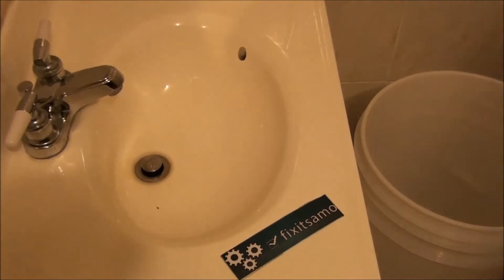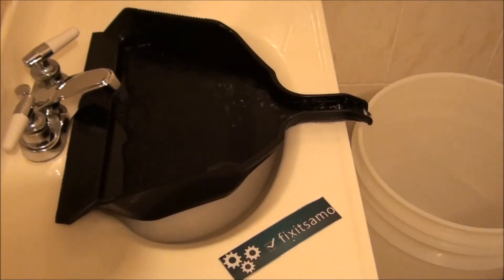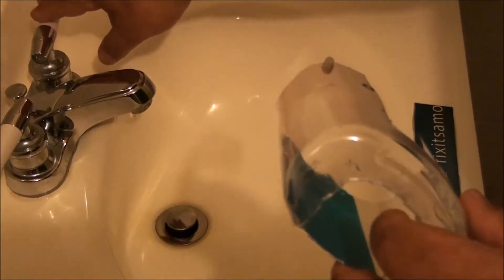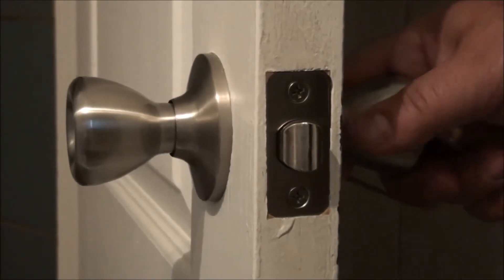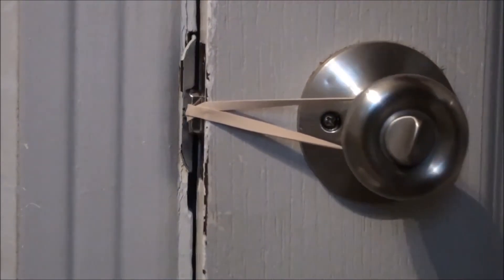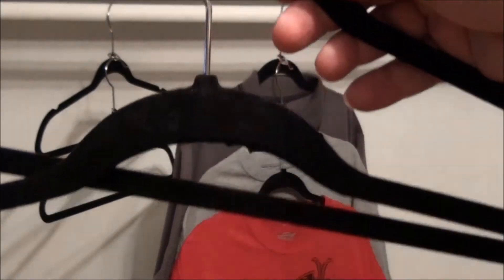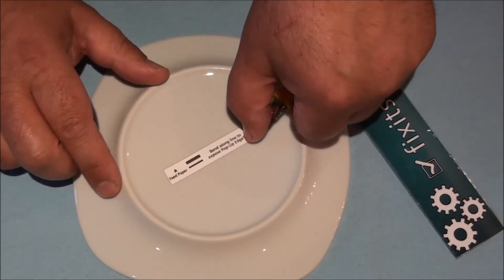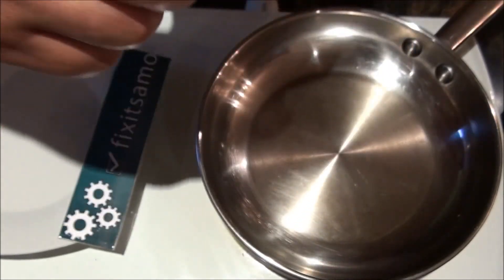6 Life Hacks Compilation You Need to Know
6 tips & tricks that will improve and make your everyday easier.
How to cook your French Crepes / How to Save space in your closet / How to remove stickers / Door lock trick / And much More!